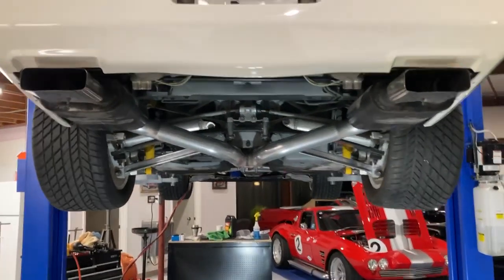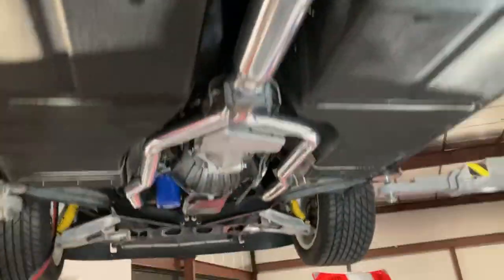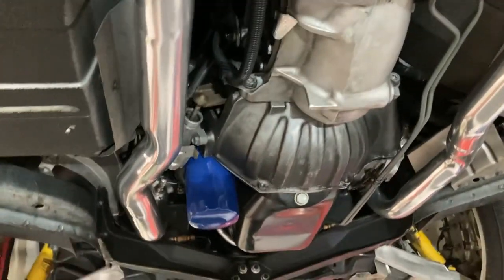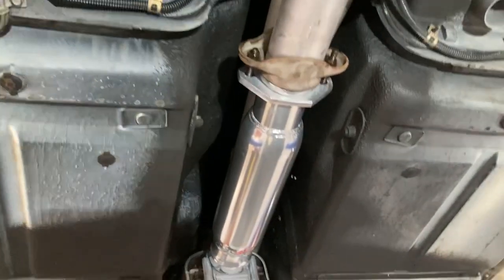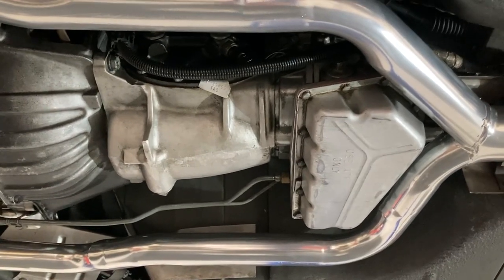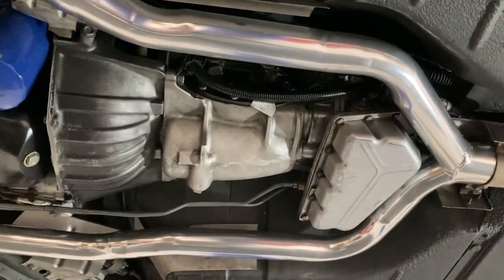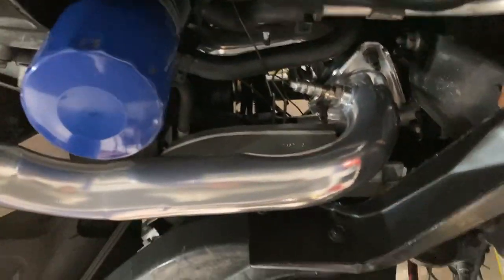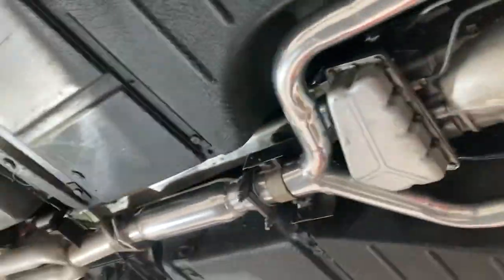C4 Corvette TPI 5.7 tuned port injection Edelbrock High Flo large port intake and runners - Part 15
Under car work,  C4 Corvette “offroad” Y pipe thats been ceramic coated, 3” rear exhaust.   Engine 11:1 ZZ3 GM performance engine, JE pistons, balanced,  ZZ3 roller cam, crane full roller rockers,  ZZ3 aluminum  58cc heads.   Edelbrock Hi Flo TPI base and runners, ported stock plenum, 38 lb injectors, fmu pressure controlled.  Paxton supercharger, 8psi boost, water/methanol injection, factory corvette l98 exhaust manifolds.

Part 15 in an engine out presentation